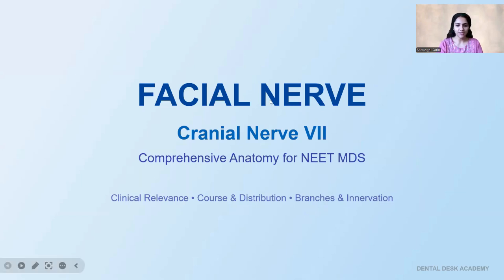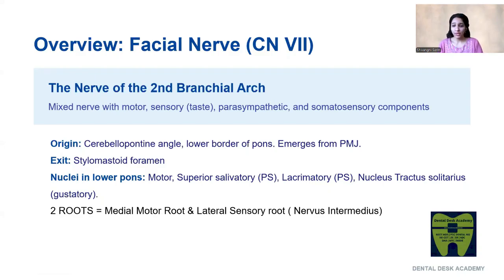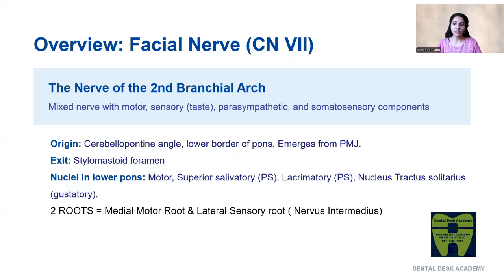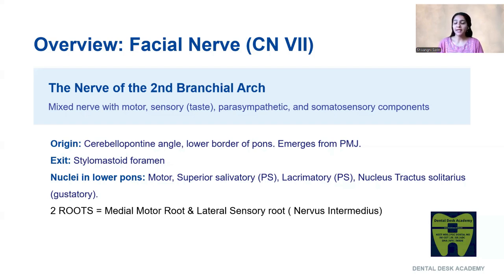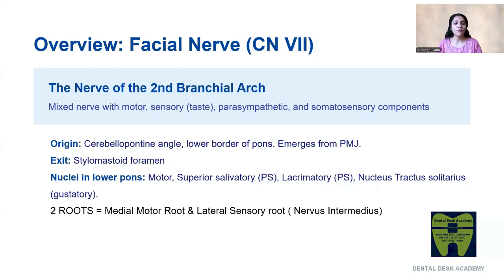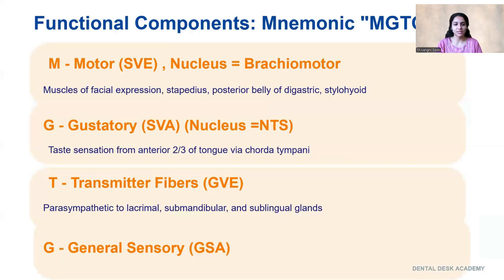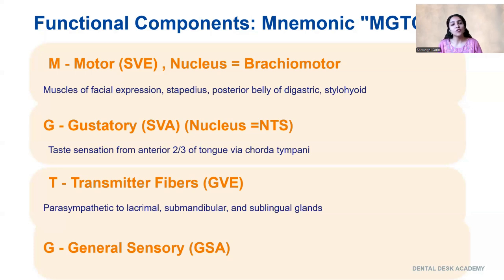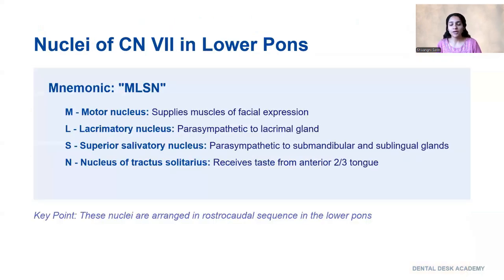Preview- Facial Nerve Lecture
Master the Facial Nerve with a clear, exam-oriented approach designed specially for PSC Dental MO & NEET MDS aspirants.
This lecture simplifies complex anatomy and links it directly with clinical relevance & PYQs.

In this lecture, you will learn:
• Origin, nuclei & intracranial course
• Intra-temporal and extra-temporal course
• Branches & areas of supply
• Parasympathetic & sensory components
• Clinical correlations (Bell’s palsy, lesions)
• High-yield PYQ focus

✨ Concept clarity + smart memory tricks
✨ Perfect for last-minute revision & exams

🔓 Unlock the full lecture series